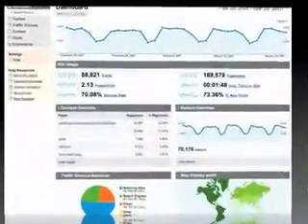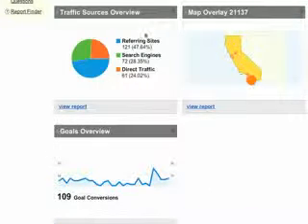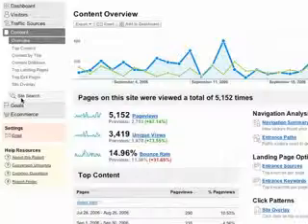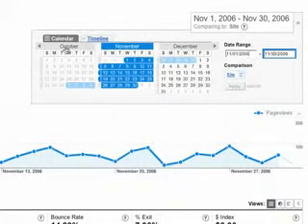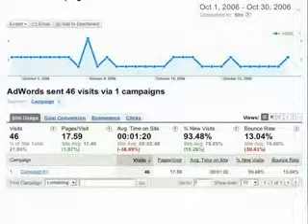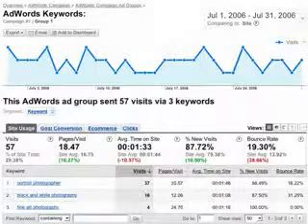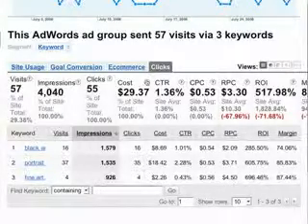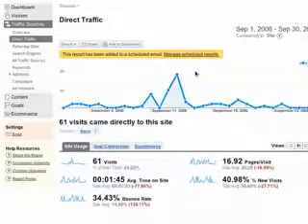Automotive Digital Marketing; Google Analytics Interface Tutorial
Automotive Digital Marketing; Google Analytics Interface Tutorial - Automotive Social Media Marketing